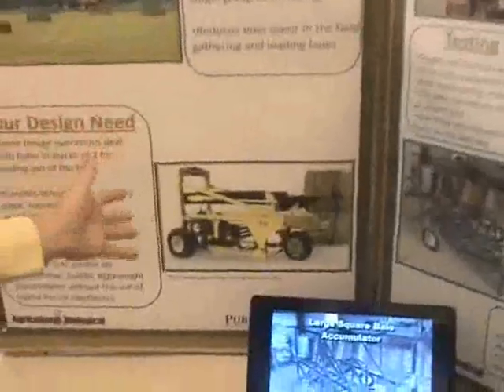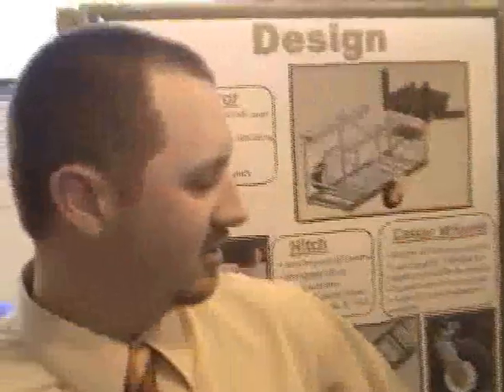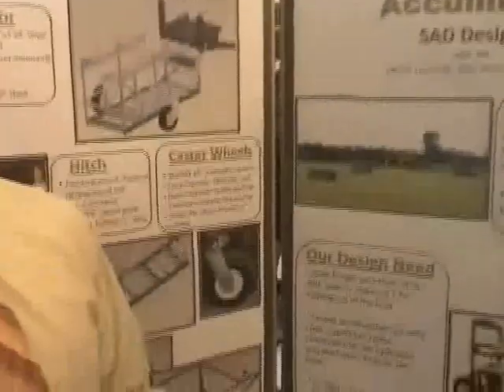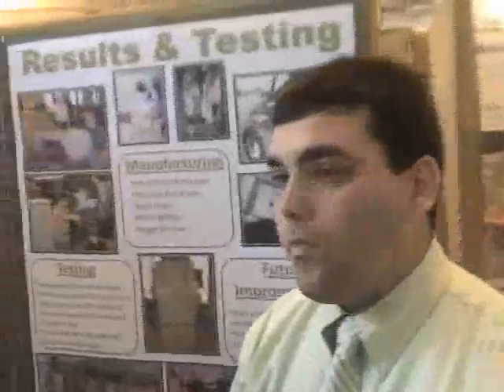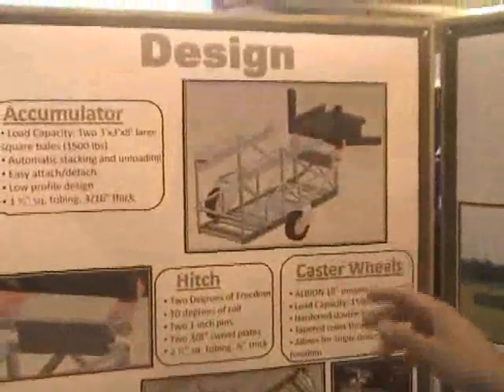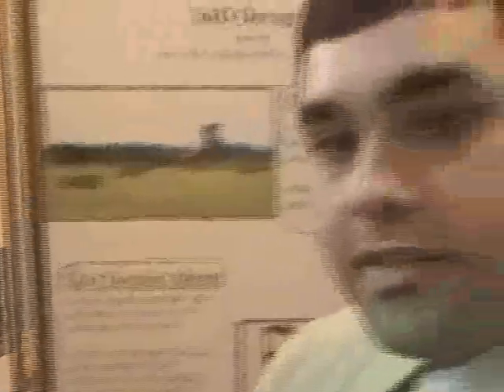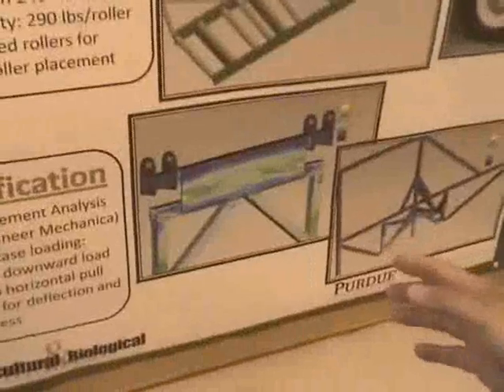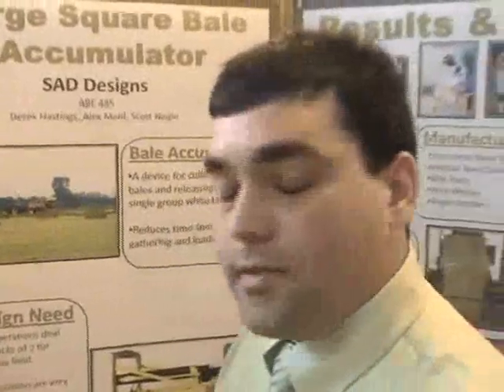ANRE Senior Project Large Square Bale Accumulator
This is a Large Square Bale Accumulator designed by Agricultural & Natural Resource Engineering students at Purdue University